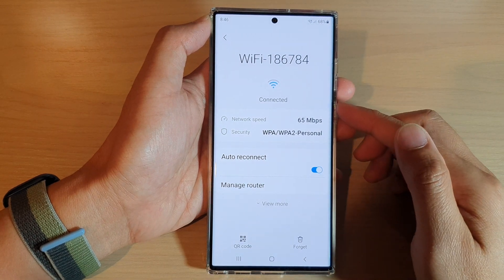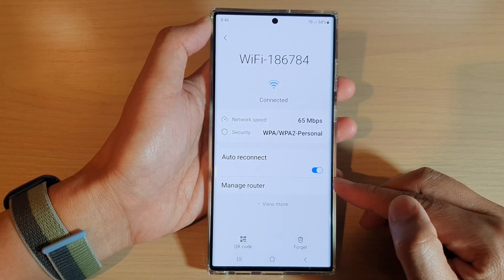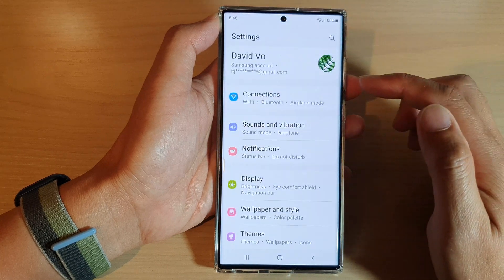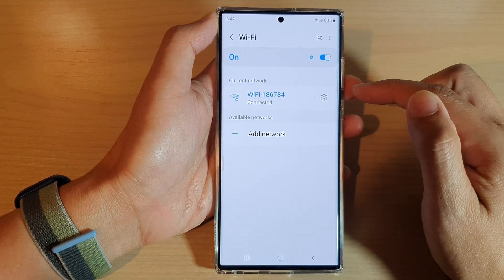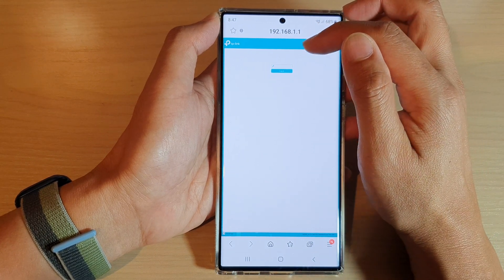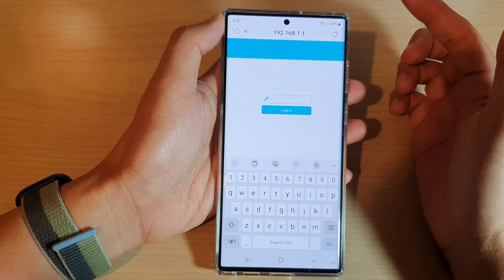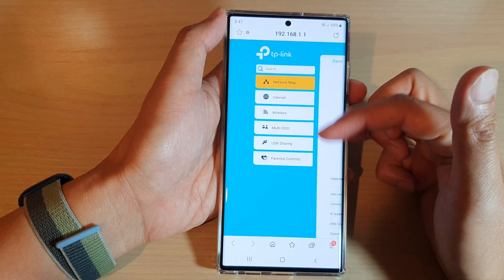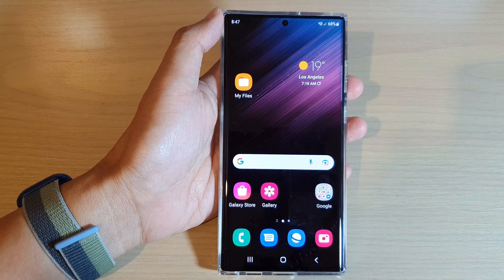Galaxy S22/S22+/Ultra: How to Manage WiFi Router Without Knowing Its IP Address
Learn how you can manage a WiFi router without knowing its IP address on the Samsung Galaxy S22 / S22+ / S22 Ultra.